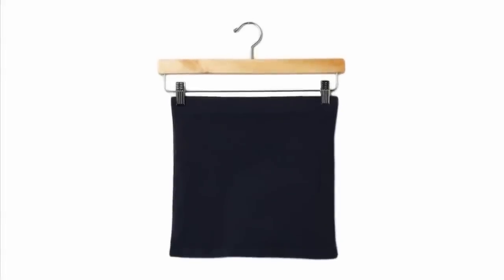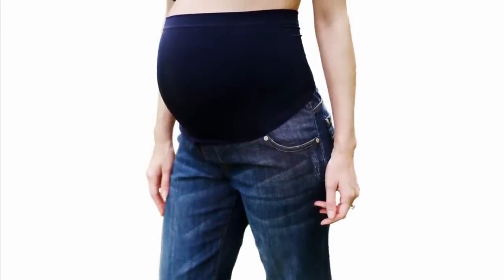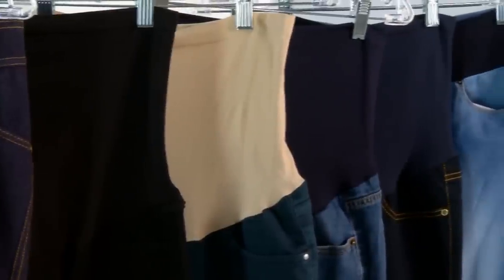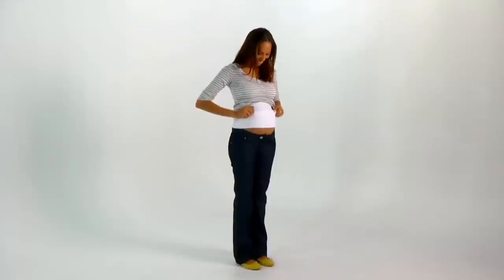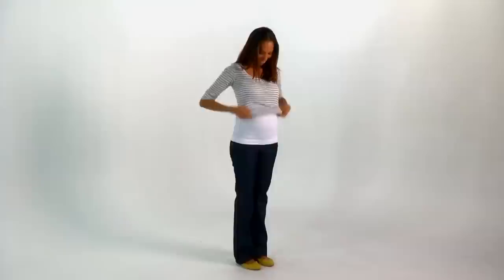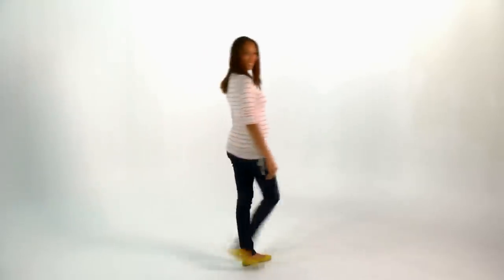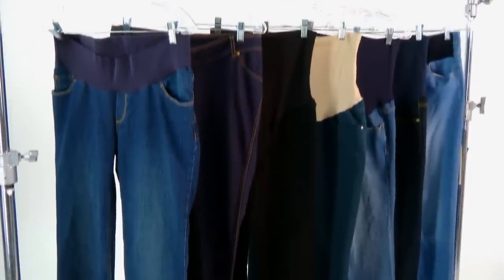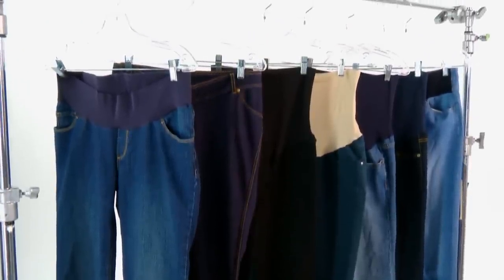How to Wear a Maternity Belly Band | Parents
During your pregnancy, a belly band can be your best accessory for the first and second trimesters. A maternity belly band is a tube-top shaped piece of fabric that goes around your baby bump. Belly bands come is all different colors can be worn to look like an undershirt or to match your maternity pants. For the first several months of pregnancy, belly bands can be worn with your regular jeans to help you breathe easier and look good. Later in your pregnancy, use belly bands as a helpful additional layer to any outfit. Pregnancy belly bands can also help suck in your stomach and smooth your look.